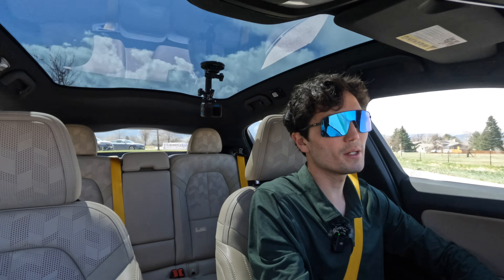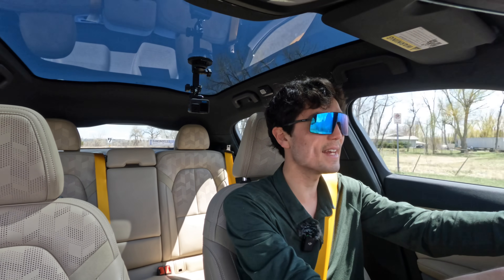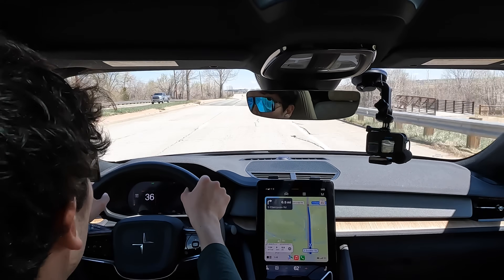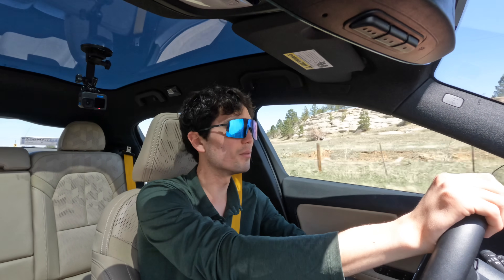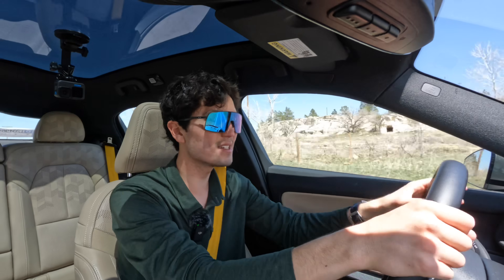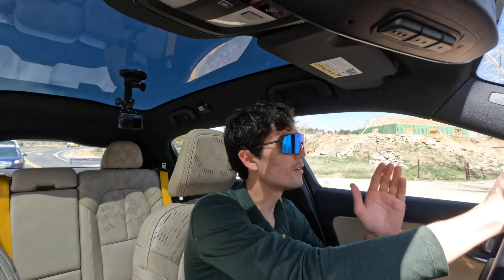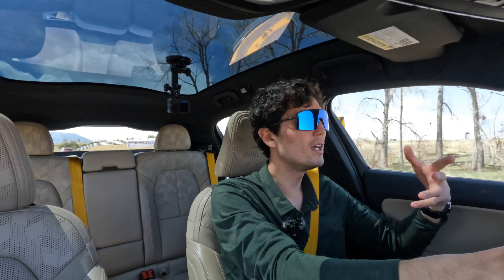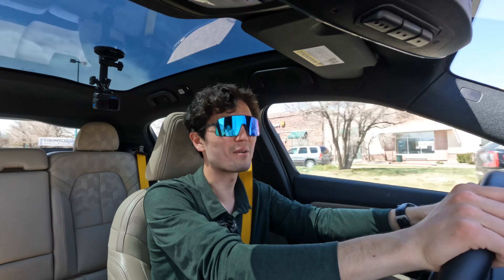Here's Why You Should Run Your Battery Low On An Electric Car Road Trip